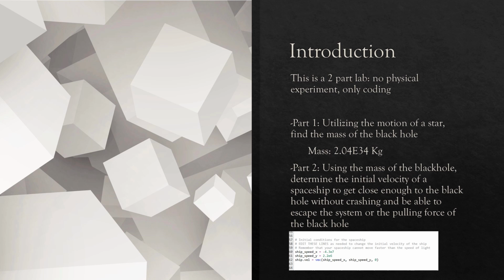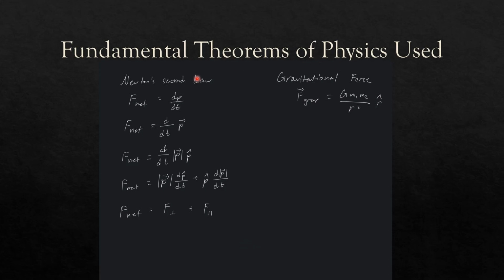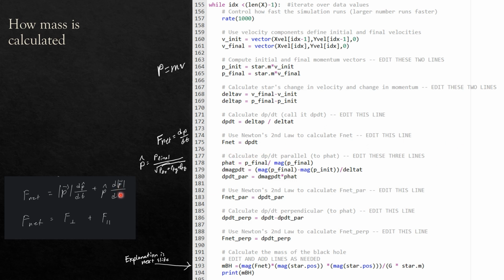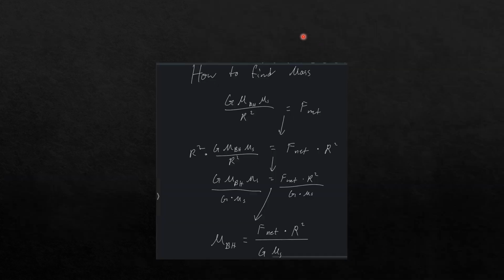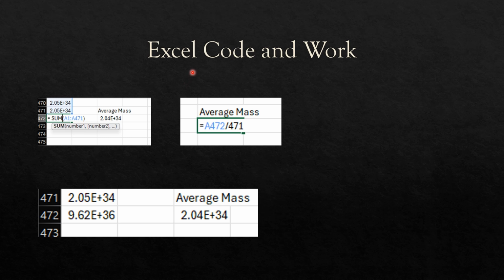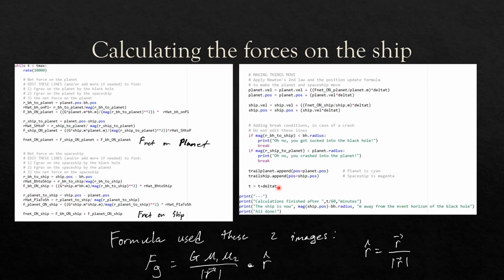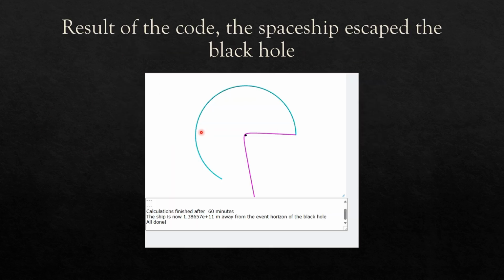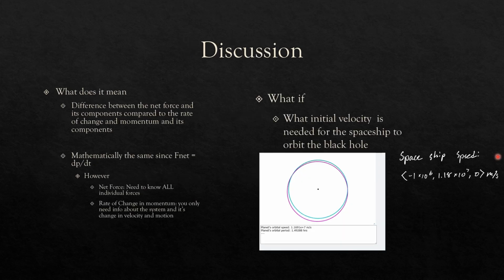Physics 2211 Lab 3: Black Hole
This is Lab 3 for Dr.Curtis Physics 2211